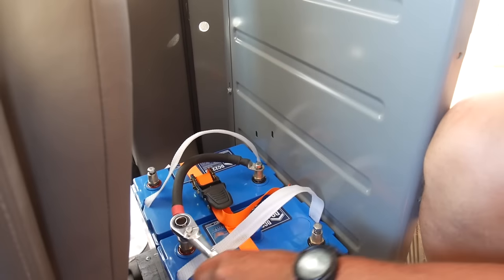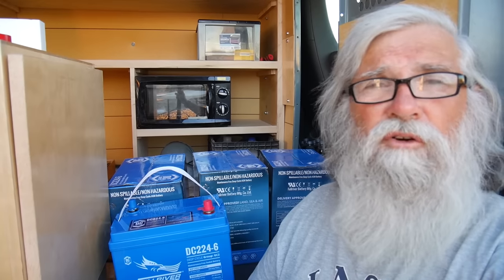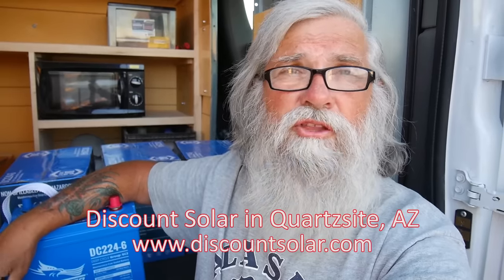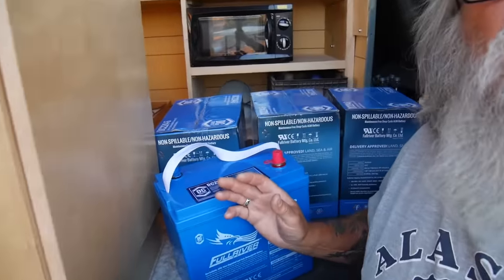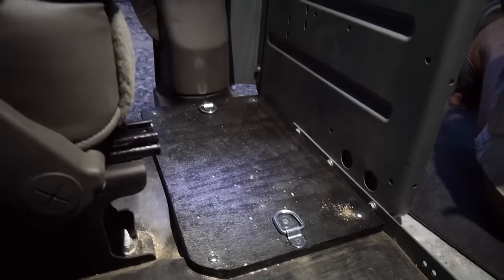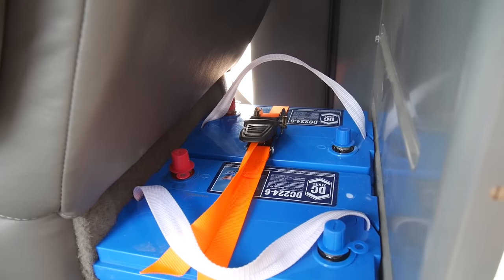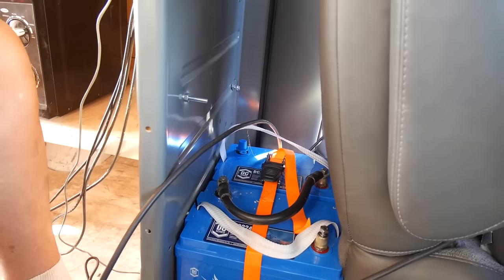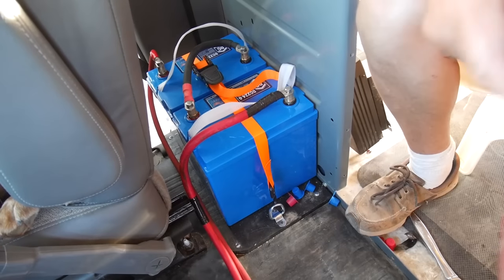Van Life Essentials How to Install a Solar Battery in a Van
This is the eleventh of a series of videos on how I converted my van into a cozy, but tiny, little home on wheels. In this one, I buy and install my new battery bank: I have four, AGM 6-Volt Golf-Cart batteries made by Full River. First, I connected each pair in series to make them 12-Volt, then I connect those together in parallel to make one big 12-volt, 450 amp-hour battery bank. I've been extremely pleased with them!

~Power Stations
~12V Batteries
~Portable Solar Panels
~Hard Solar Panels
~Gas and Dual Fuel Generators